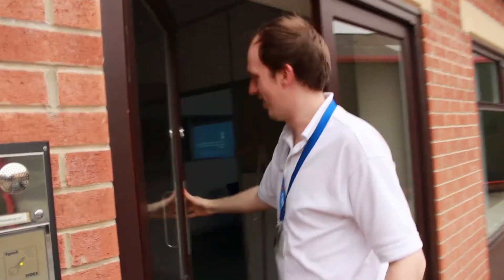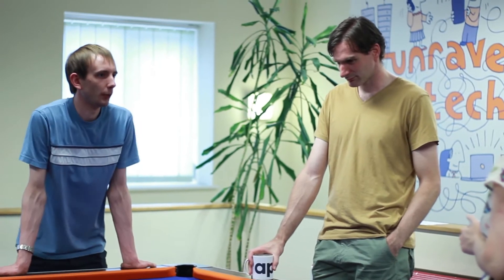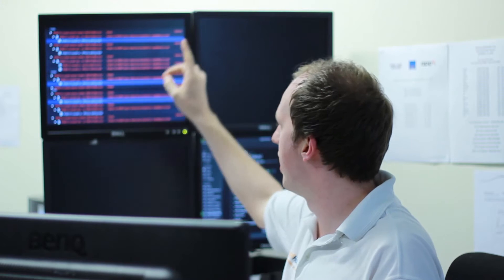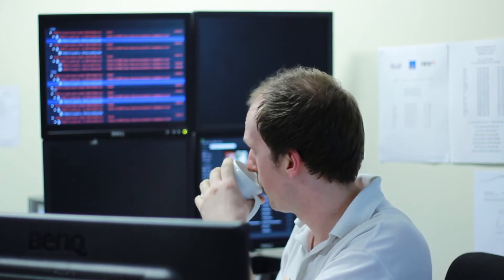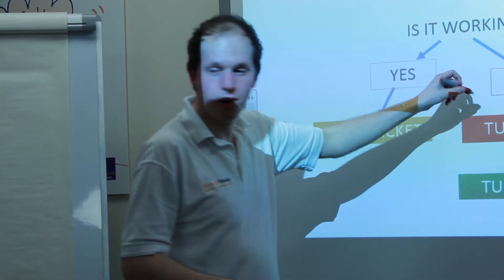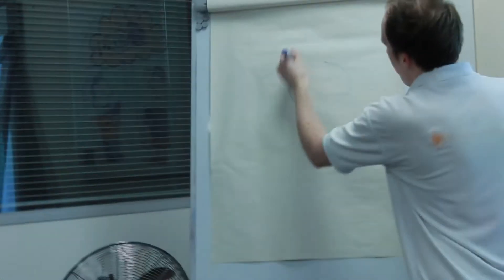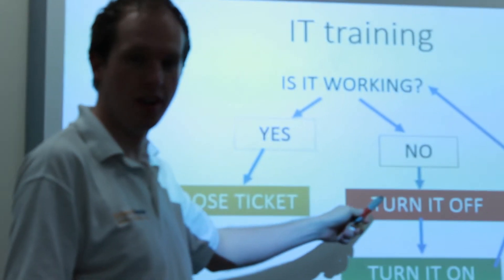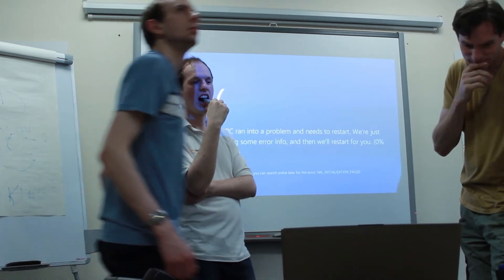BirchenallHowden presents... Work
A short film pulled from the archives, created by some of the BirchenallHowden team around 3 years ago!

"I get to come to work, fix some computers, then go home. What's not to like about that?"

Need help unravelling technology?